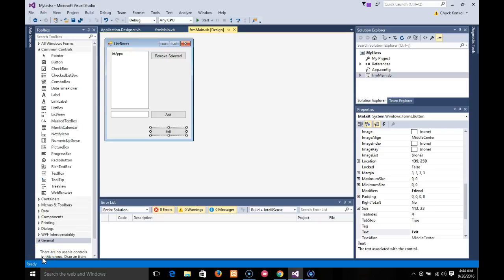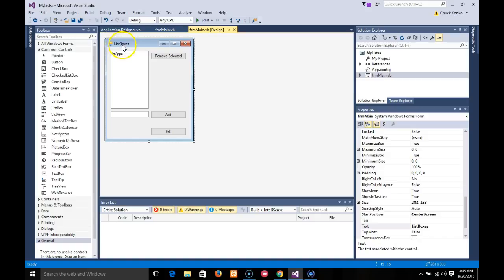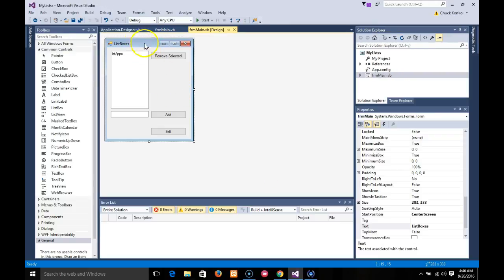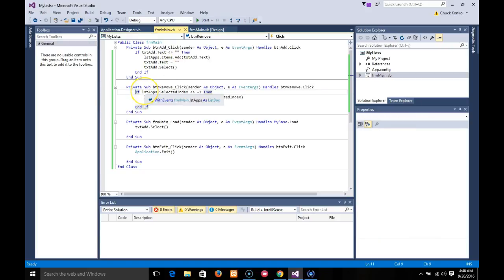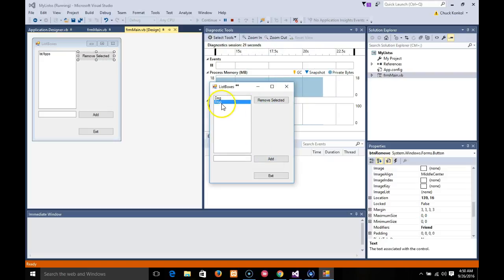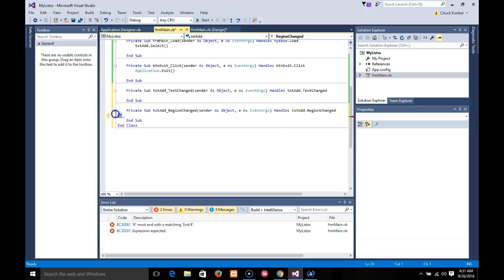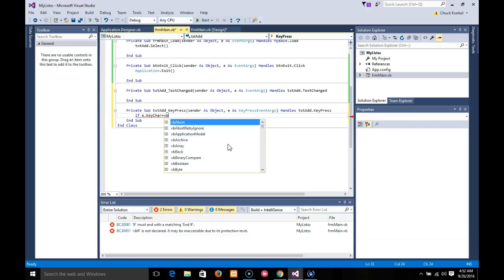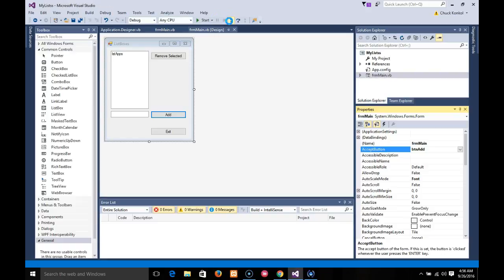Week 6 CIS180 Listboxes